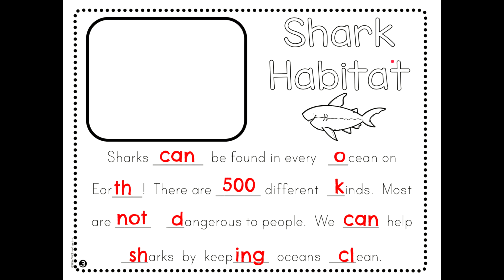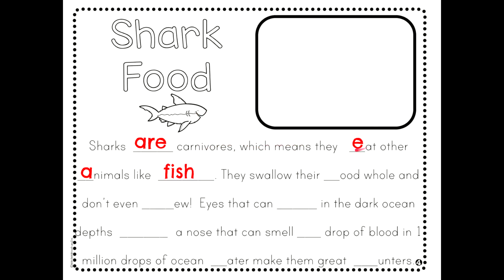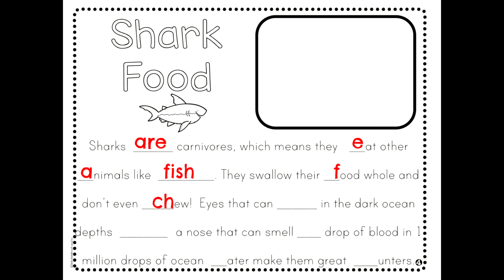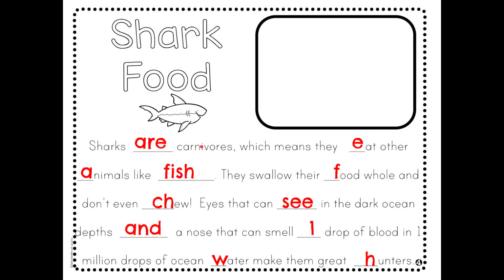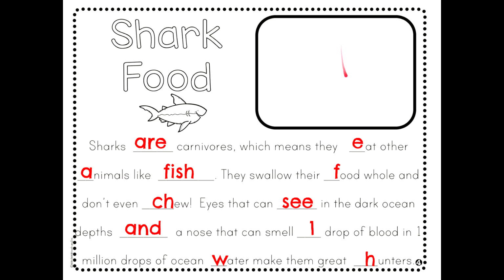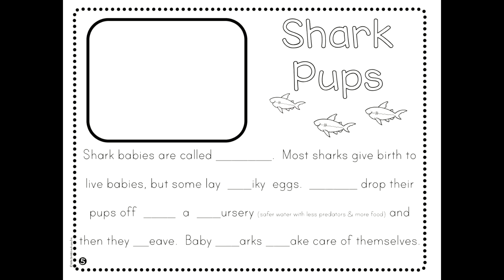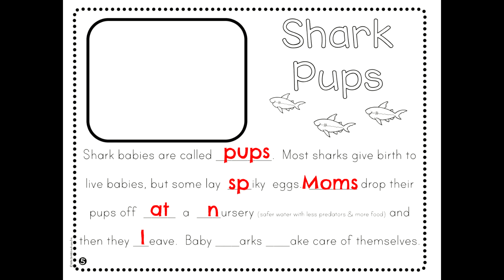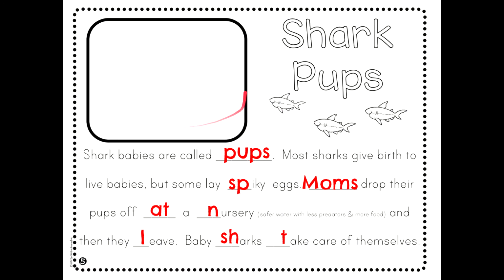Sharks Day 3 + 4